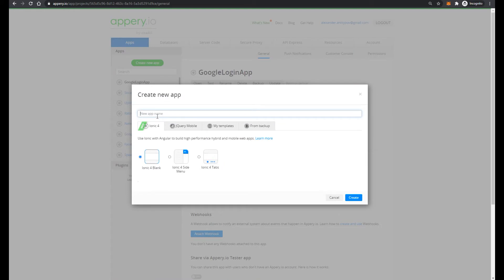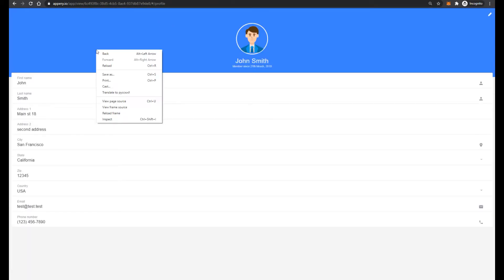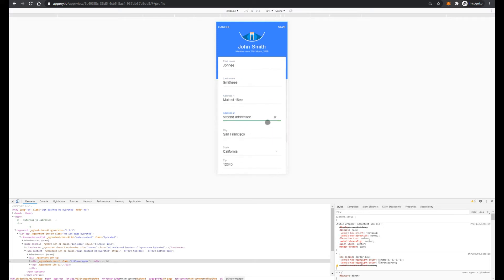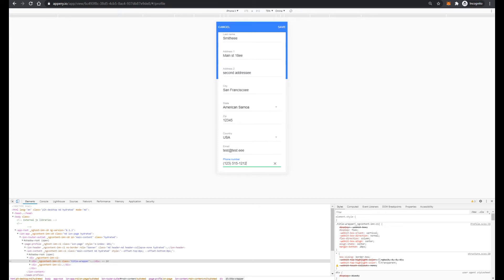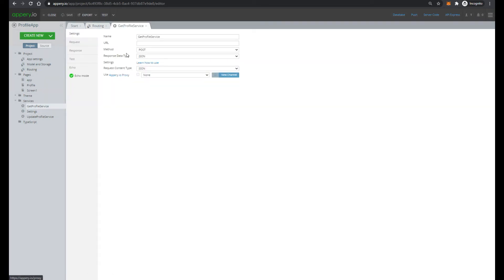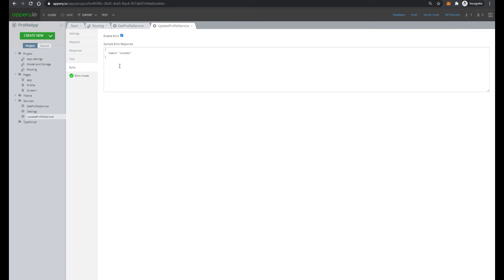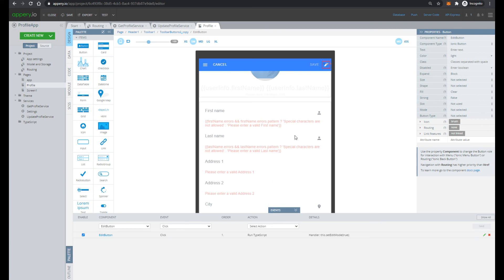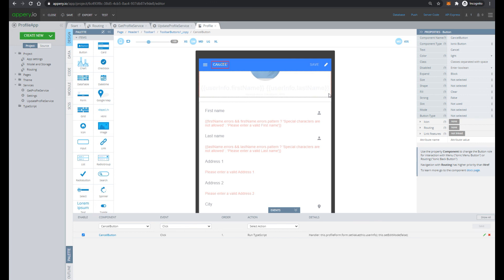Adding Profile Functionality to Appery.io Apps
Discover how to add a profile feature into your Appery.io mobile apps and learn how to enable users to change their profile settings.

This video is one in a series of Appery.io Community tutorials in which we demonstrate how to create Ionic 4 mobile apps using Appery.io. Check out the full list of tutorials